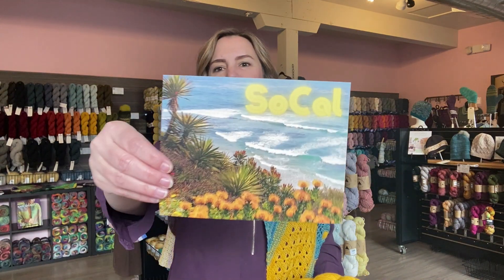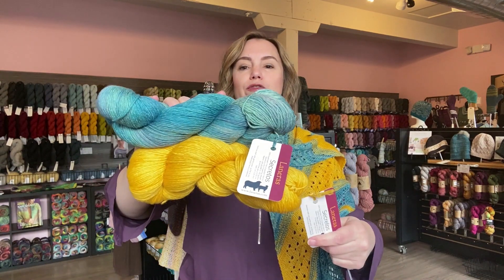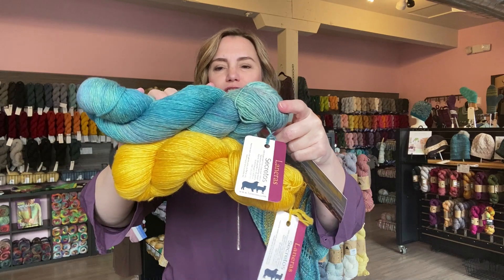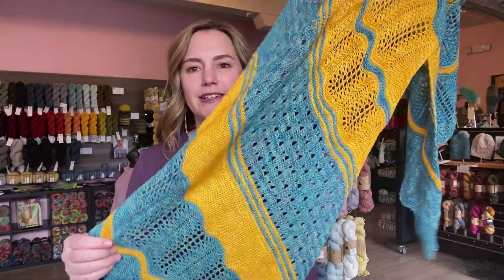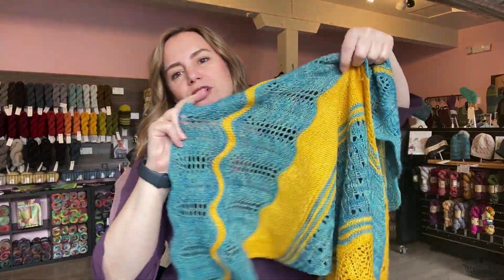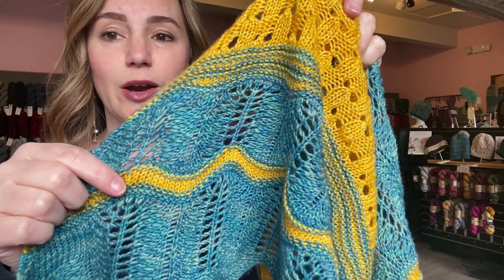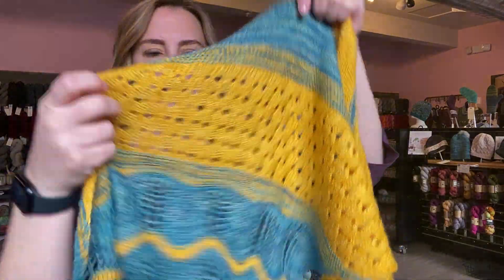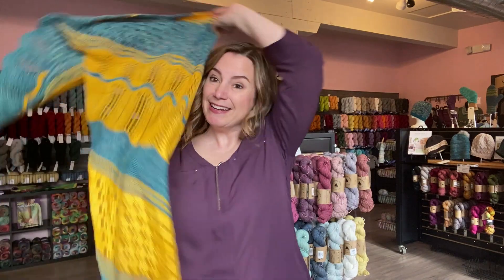Good Vibes Yarn Tour: Route 1 Inspiration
Sarah Keller, knitwear designer and owner of Knot Another Hat talks about her design inspiration for her Route 1 shawl.

The Route 1 shawl was one of the projects for the Good Vibes Yarn Tour of Great Music Cities in Fall 2021.